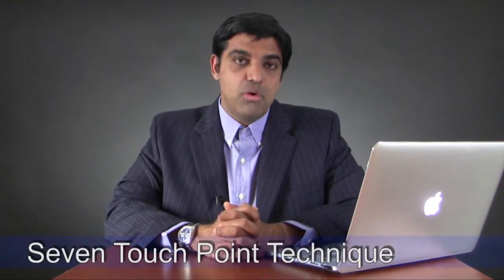Referral Rebounder Pathway - Seven Touch Points, Value in Advance and Winning through Repetition